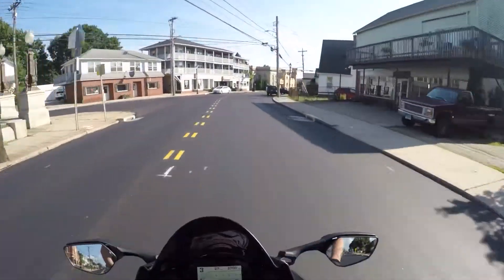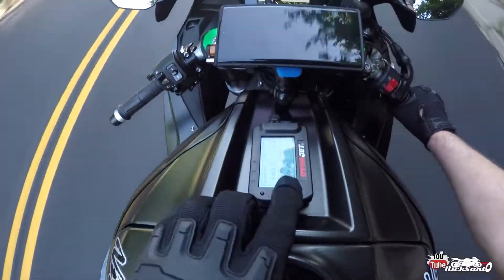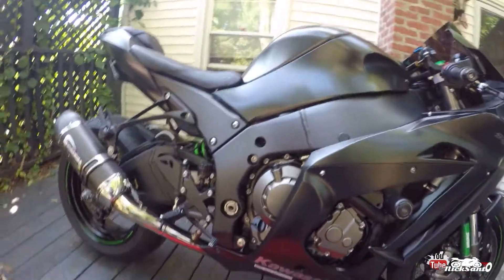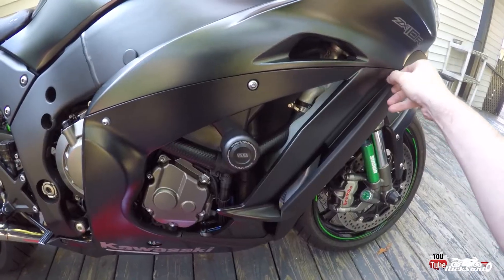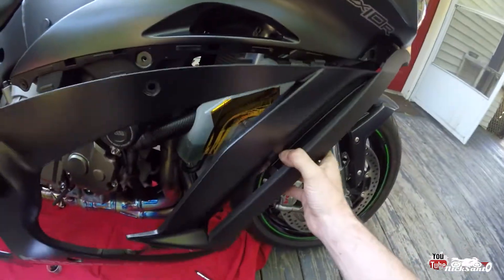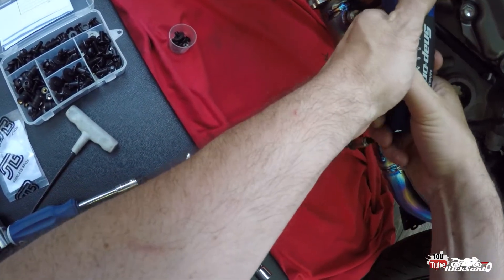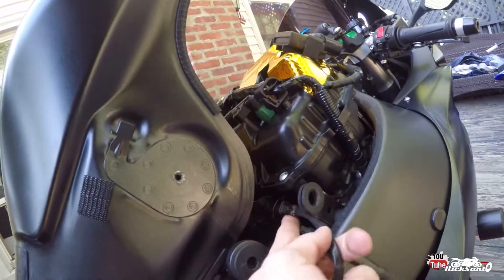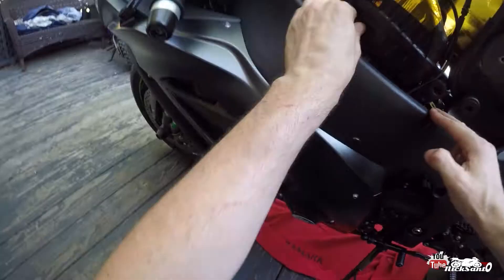S4E8: Dynojet Pod-300 and How to eliminate your O2 Sensor on a Gen 5 ZX10R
How to remove O2 sensor starts @ 1:47

If you are still running your O2 sensor after an ECU flash, or if you have put a 3/4 exhaust on your Gen 5 zx10r and have a loopy idle, this is the video for you. You'll want to make sure your FI light is disabled in the ECU before removing the O2 sensor, or you will get an error code. If you have any questions, let me know!

Mail stuff:
1 Stop Tactical